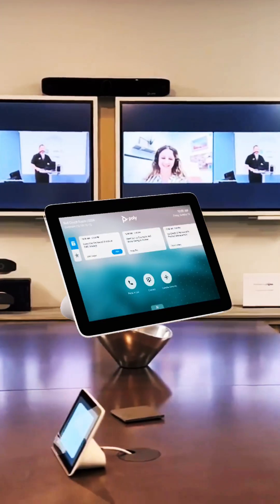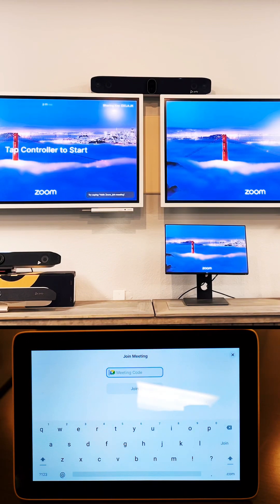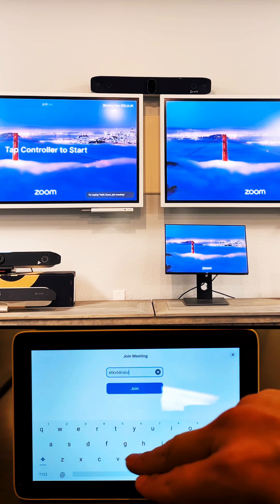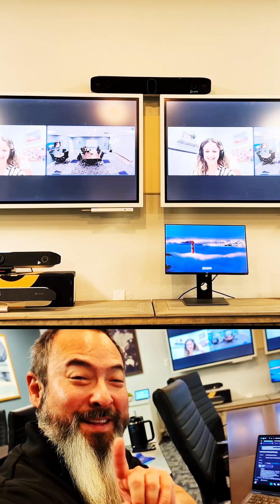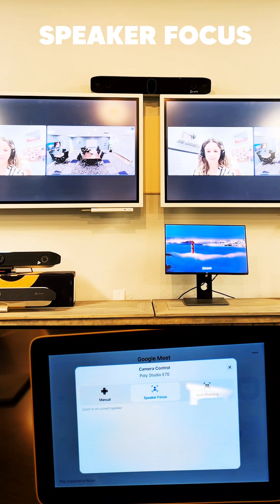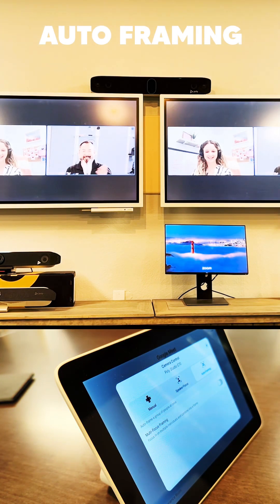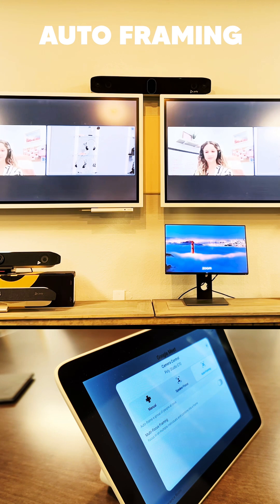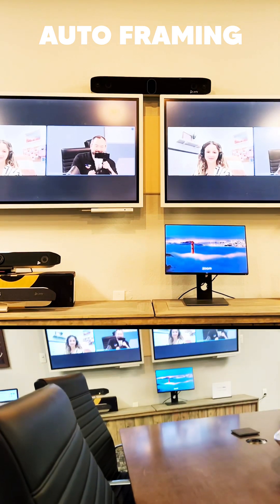Join Google Meet Meeting from Zoom Room using Poly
Here's a short video showing how you can join a Google Meet meeting from a Zoom Room using a Poly Studio X70 and TC8 Touch Controller. Zoom Rooms allow you to joing Teams, Google Meet and Webex meeting directly from the touch controller or Direct Guest Join. Want to learn more? Mention our YouTube Channel for discounts! M-F, 8 am-5 pm ET (except holidays).